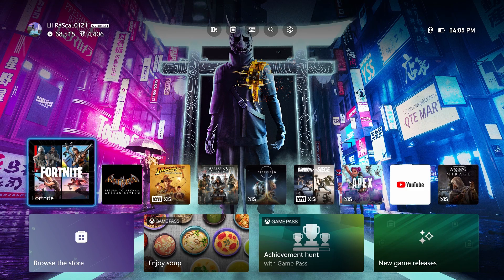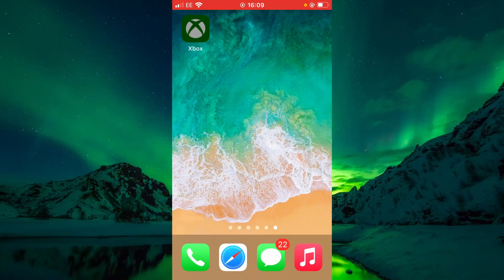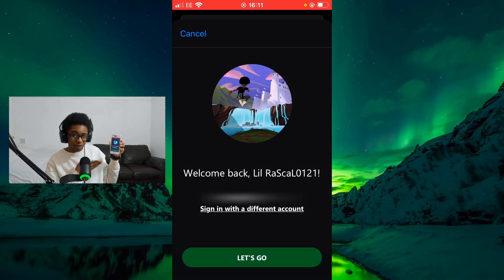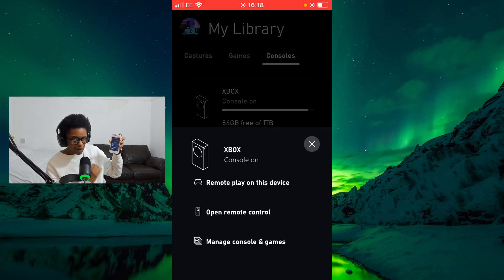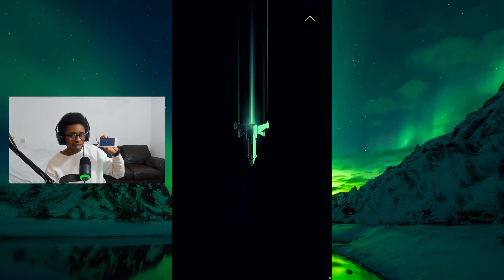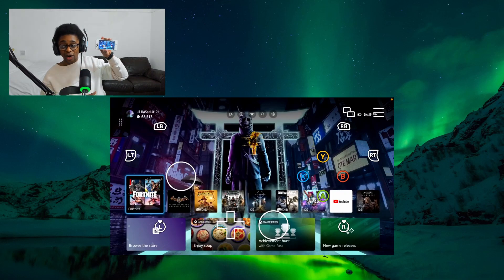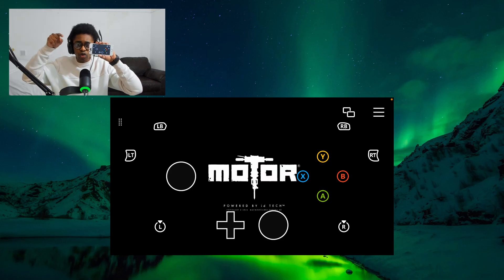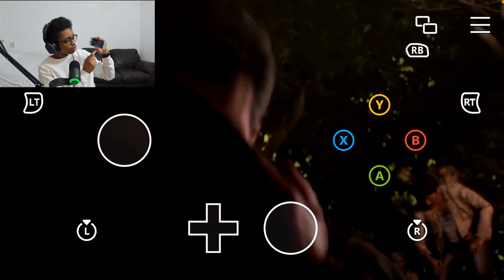How to Connect Xbox App with Console and Play on Phone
Learn how to connect the Xbox app with your console and play Xbox games on your phone! 🎮📱

This Xbox app tutorial shows you how to set up remote play on your console and how to play Xbox games on your phone using Xbox Remote Play. Begin phone gaming now!

Watch in full to see how to connect your Xbox to your phone and start game streaming from Xbox to your phone using Xbox Remote Play!

This video will guide you through the simple steps to:

* Set up remote play: Discover how to enable remote play on your Xbox console.

* Connect your phone: Learn how to pair your phone with your Xbox console using the Xbox app.

* Play your favorite Xbox games on mobile phone with this easy-to-follow tutorial."